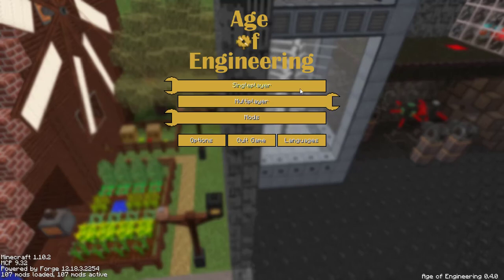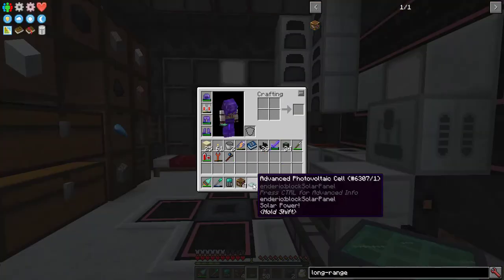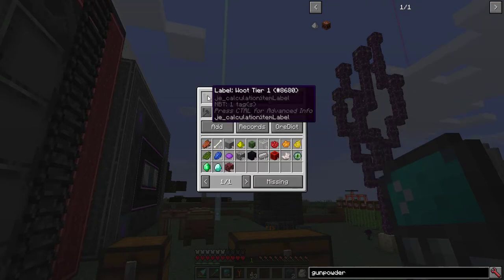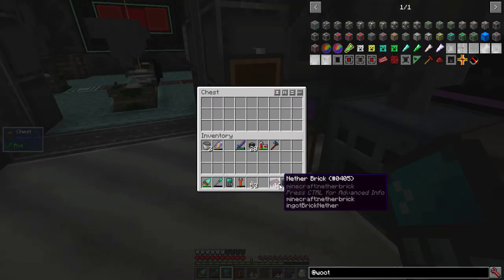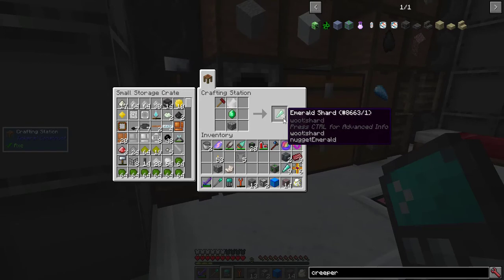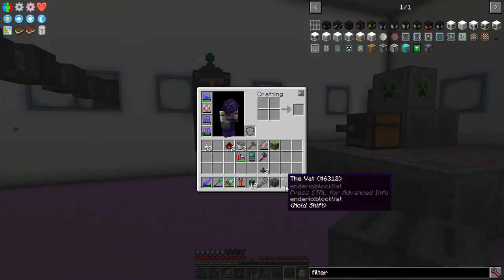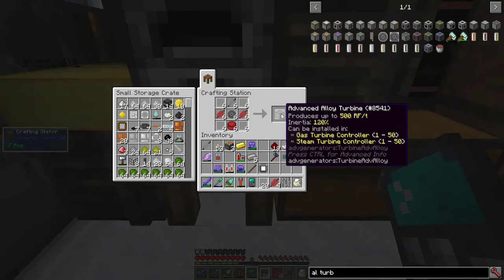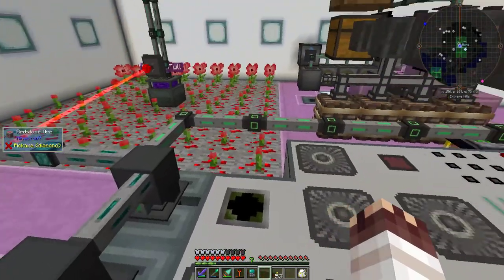Age of Engineering Supershorts #6: Advanced Generators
In this sixth episode, I set up an Advanced Generator Gas Turbine using rocket fuel, and set up a redstone, gunpowder, sugar cane, and potato farm to fuel it using red orchids, Woot, Long-Range Breakers, and an Advanced Greenhouse respectively. This contains Sixth and Seventh Age content.

Sorry about the pops. I'm working on a fix.

I added the mods Woot and Just Enough Calculation to the pack. The latter is used to calculate resource costs in a streamlined manner; the former lets me farm mobs in peaceful mode (since I only play in peaceful mode).